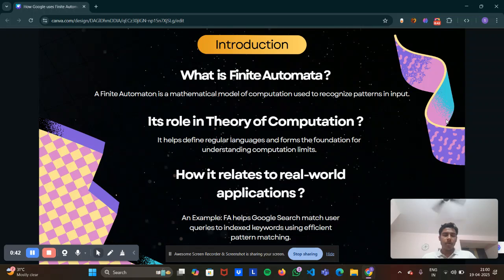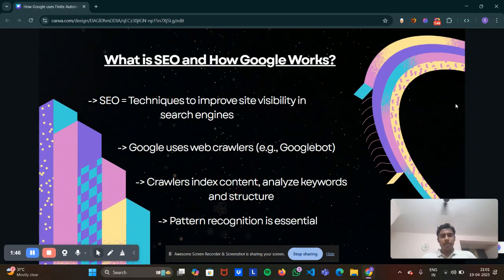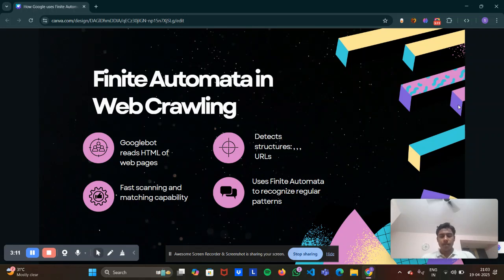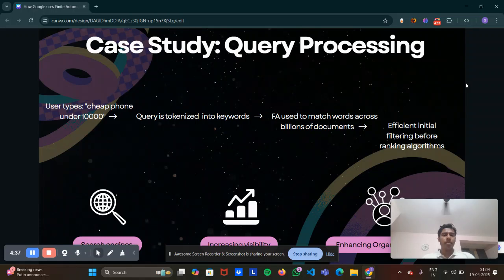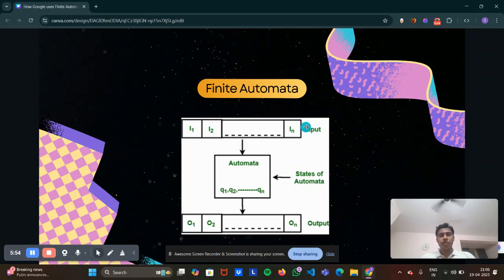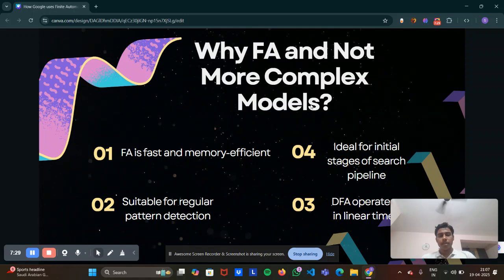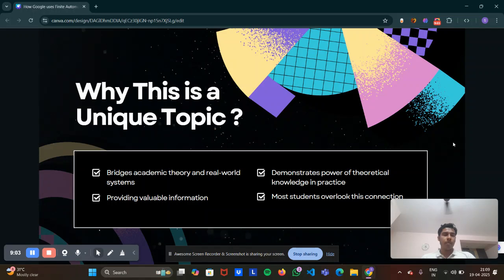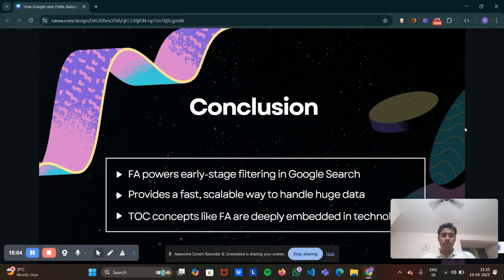How Google uses Finite Automata in Search Engine Optimization | S D KARTHIKESH | 23BCE1048 | TOC DA3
This video explains how "Finite Automata" is being used silently behind the fast and efficient searches done by Google Search Engine.